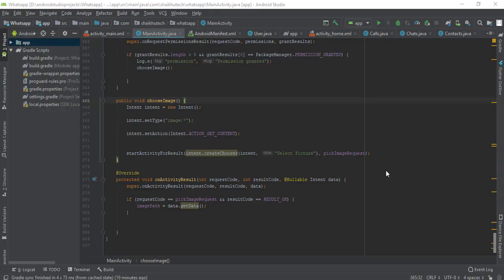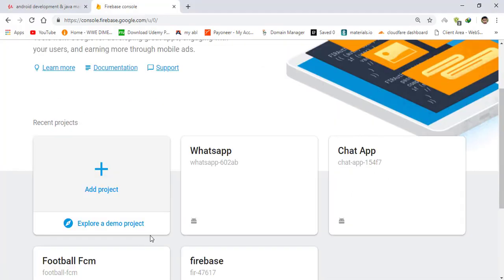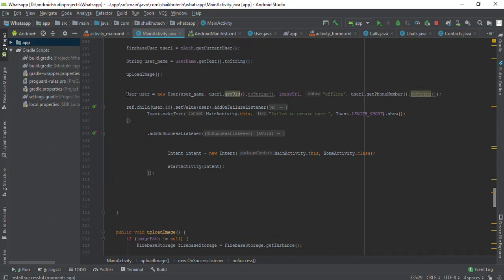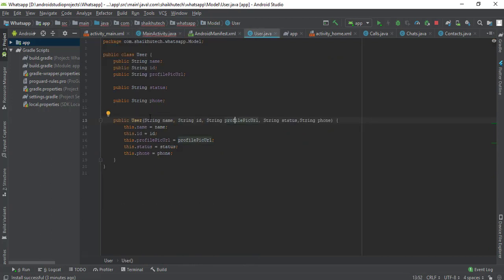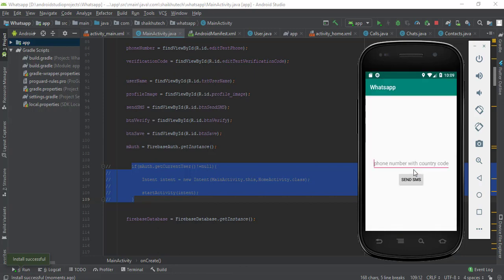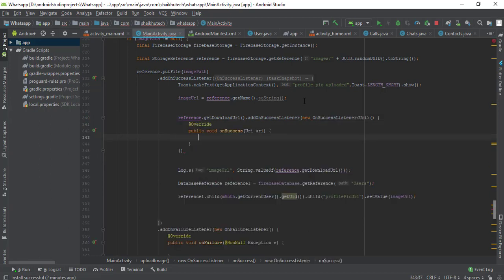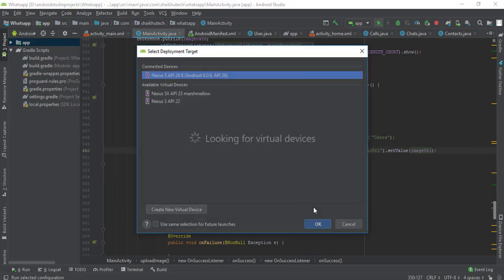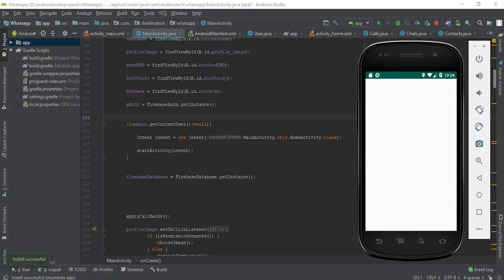create whatsapp using firebase and android studio | autologin 6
how to create chat application in android using android studio,

how to create a chat application in android,